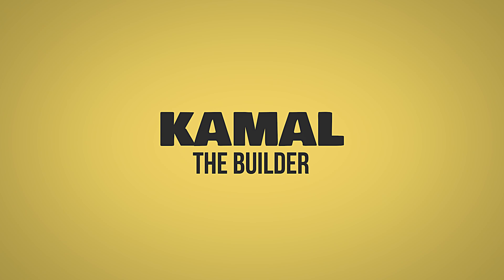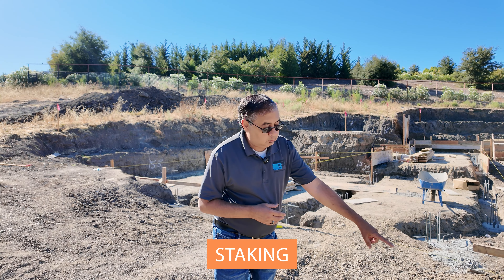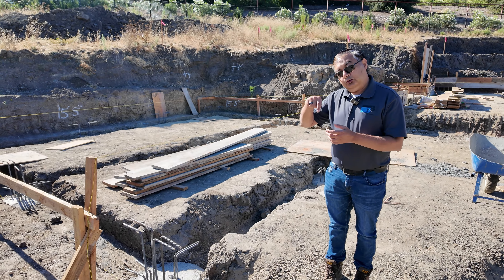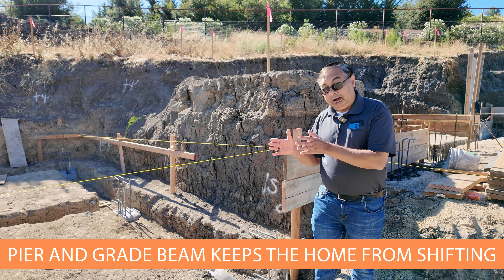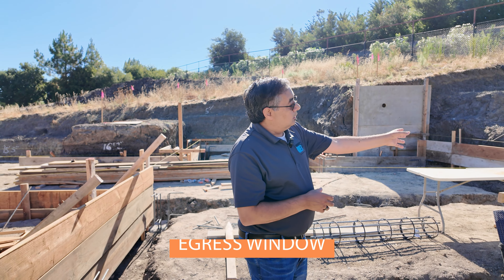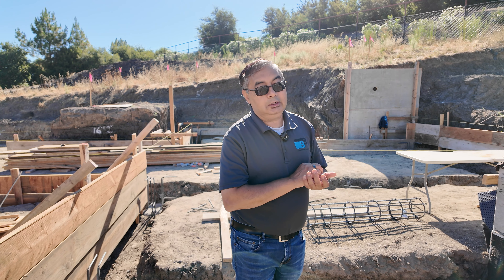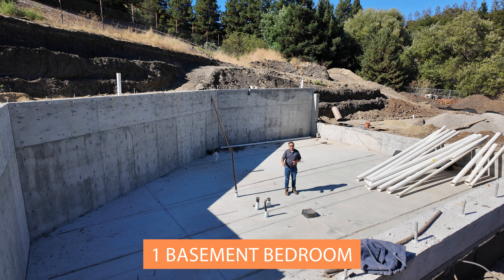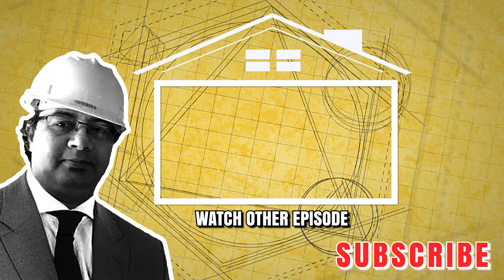Building a Dream Home on a Hill? Watch This First!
Are you thinking about building a house on a hill?

🏠 In this video, we explore a challenging project in Los Altos Hills, where the terrain and soil make construction a unique experience. Learn about the different types of foundations, from slab to pier and grade beam, and how we tackle drainage issues in hilly areas.

Discover what goes into building a custom home on challenging terrain and why drainage, site grading, and structural integrity are key to success.

Remember, you can consult with us, and we'll be happy to help you with your project.

Building Your Dreams!

Kamal Hyder
Breakthrough Builders
Facebook, LinkedIn, twitter, and instagram @Kamalthebuilder